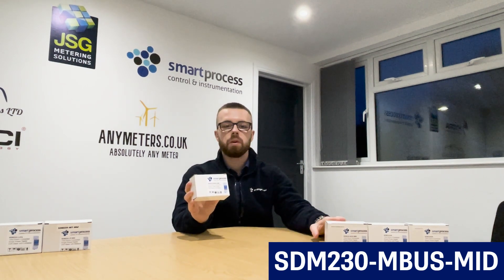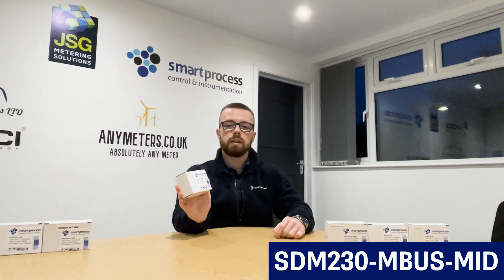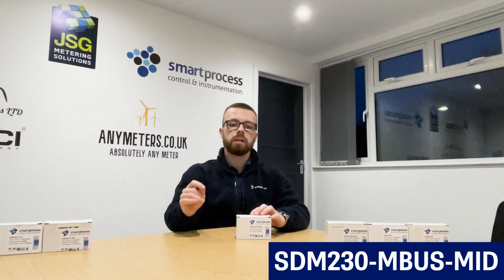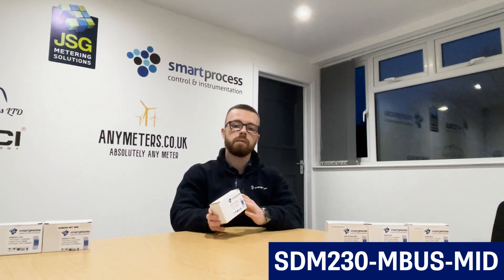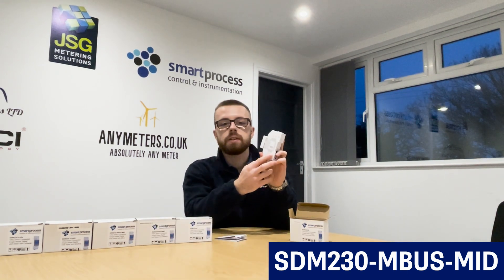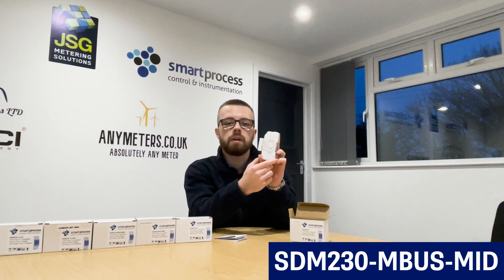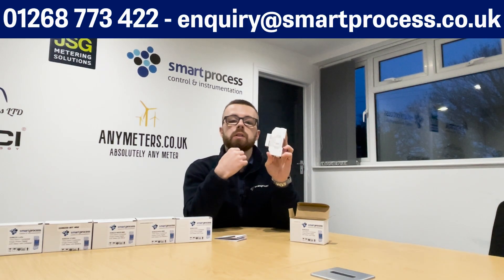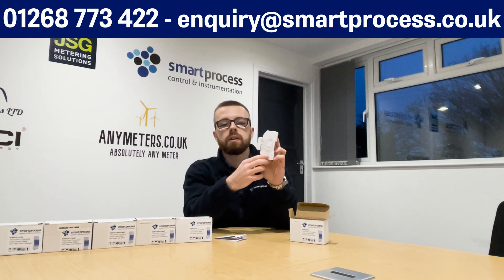Eastron SDM230-MBUS-MID - everything you need to know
Here is a video all about the SDM230-MBUS-MID. These Single Phase 100a direct connected MBUS equip meter are great for many metering scenarios.

⌚ Timestamps:
0:00 - Intro
0:02 - SDM230 Series Facts
0:46 - SDM230-MBUS-MID
2:20 - Wiring
2:49 - Outro